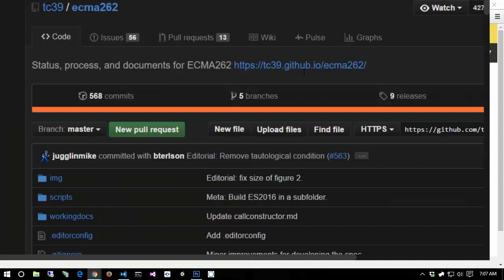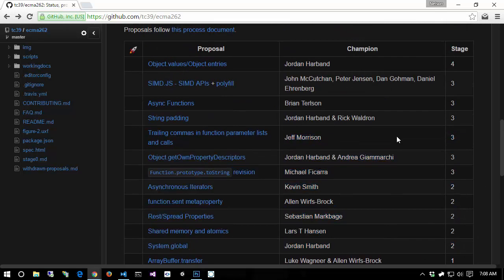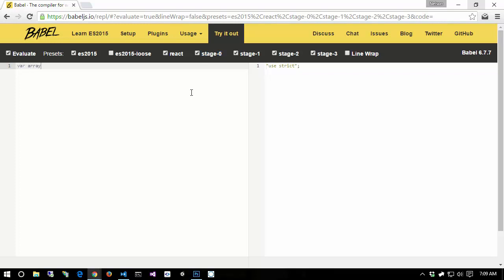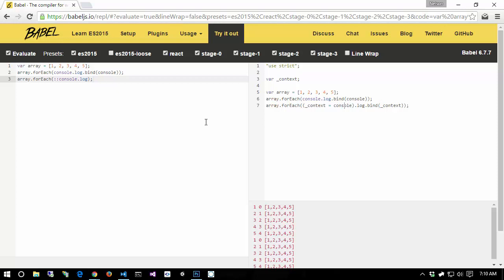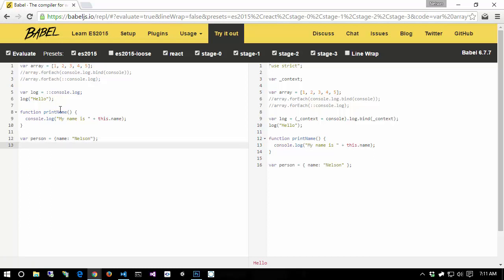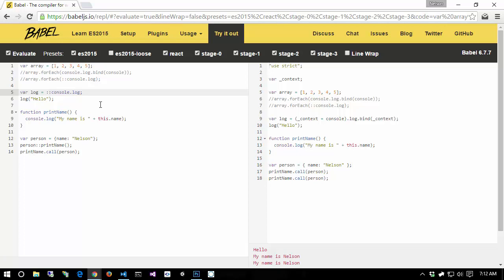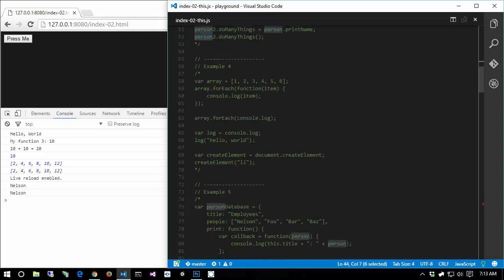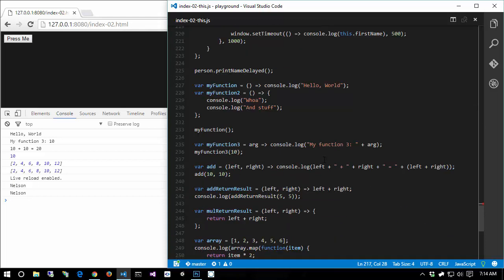🔴 Conclusion: New Operator • JavaScript Programming • JavaScript Tutorial • Learn JS • (Pt. 18)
00:00 - Process of Adding Features to JavaScript
02:04 - Exploring the Function Bind Syntax
03:59 - Method Stealing with the New Syntax
05:59 - Understanding the 'this' Keyword in JavaScript
07:57 - Using the 'this' Keyword in JavaScript

Learn JavaScript Programming - Conclusion: New Operator.

We wrap up this section with a discussion about a proposed new operator in the JavaScript language - that we may be seeing implemented within the next few specifications.